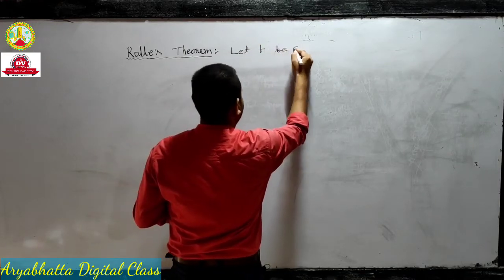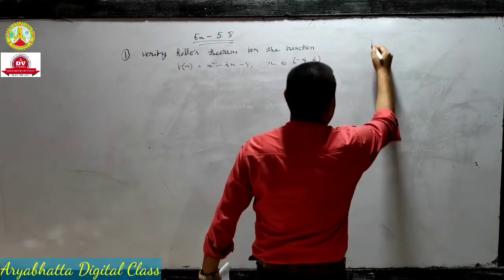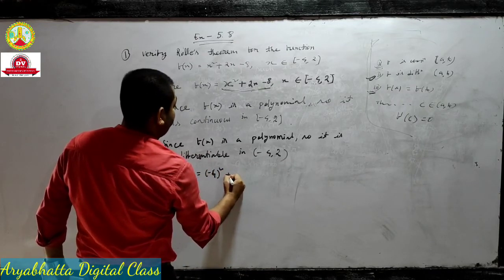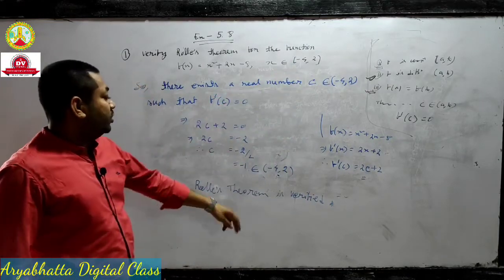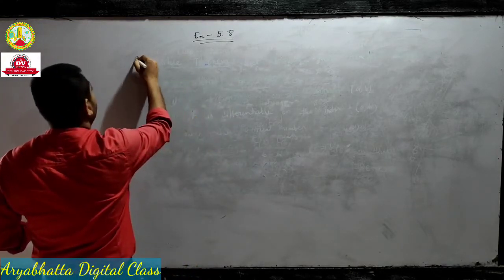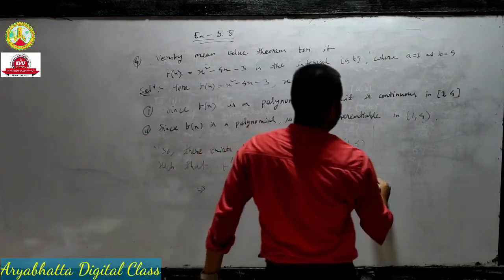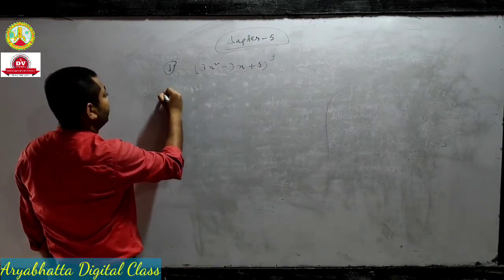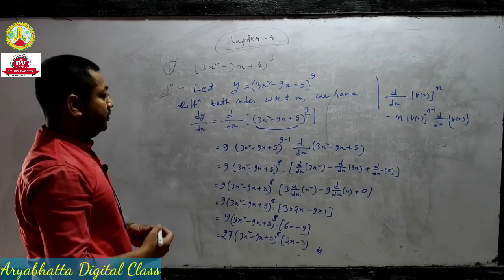Class 12 | Mathematics | Chapter 5 | Continuity and Differentiability | Lecture 14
Aryabhatta Digital Class: Rolle's Theorem, mean value theorem